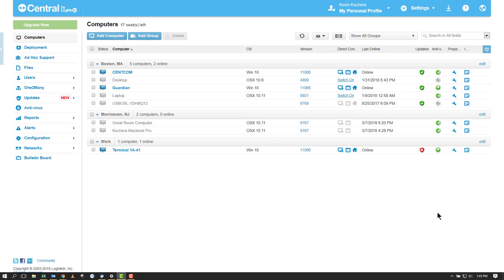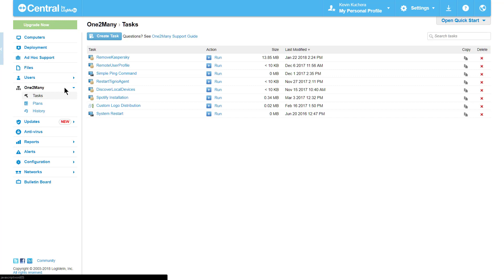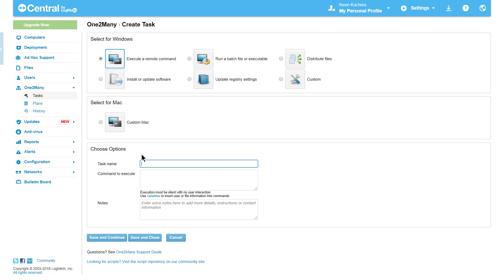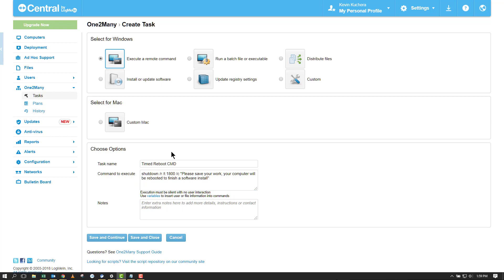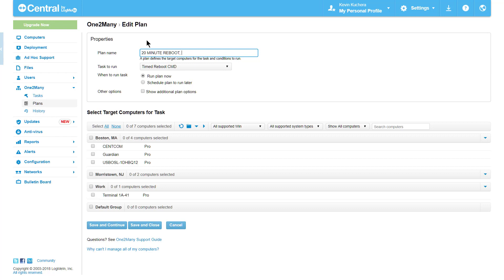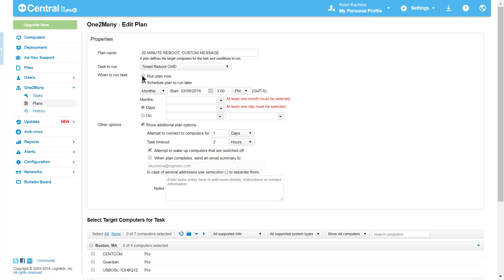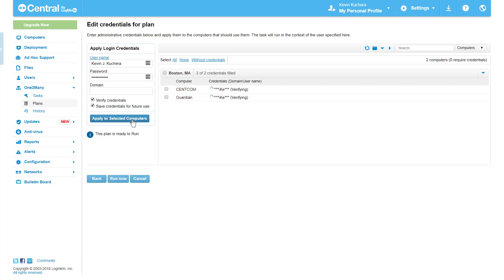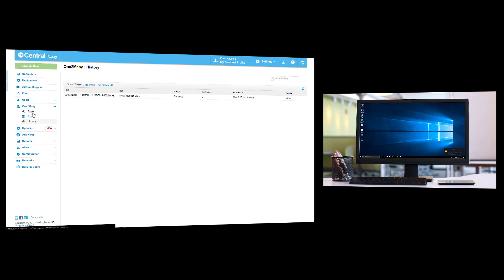Central: One2Many - Full Demonstration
The start-to-finish process of running a task through Central's One2Many feature (Chapters Below):

0:22 Overview
1:45 Creating a One2Many Task
4:00 Creating a One2Many Plan
6:05 Assigning Credentials
7:04 Running the Plan/Results